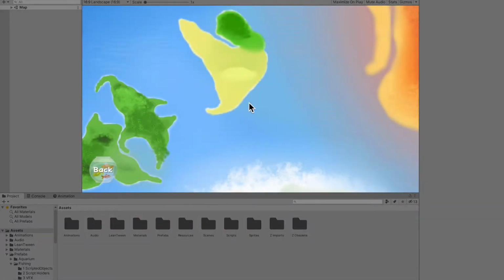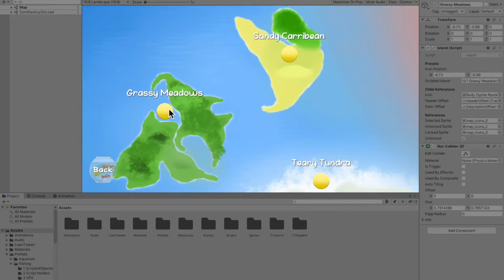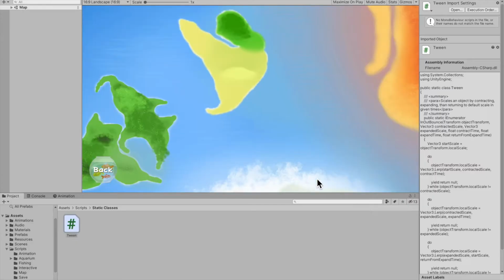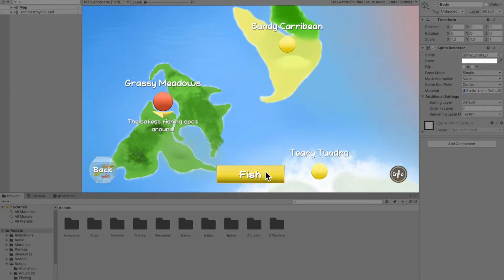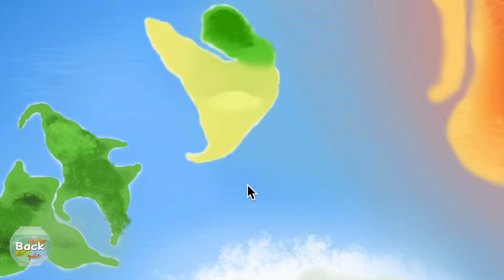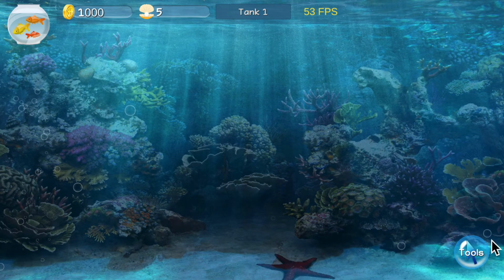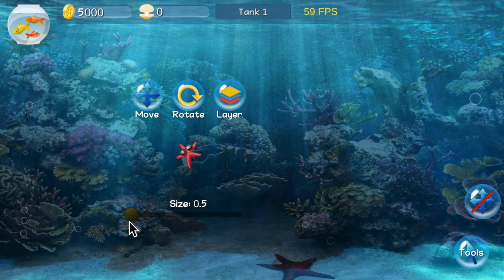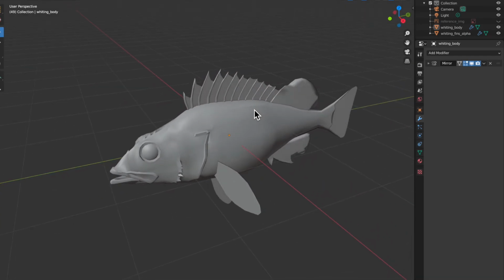Devlog 18 - Coding Animations And Making A Shop! - Unity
In this Unity Devlog we are going to embark on a journey to CODE animations? yes. and also add a shop to the game